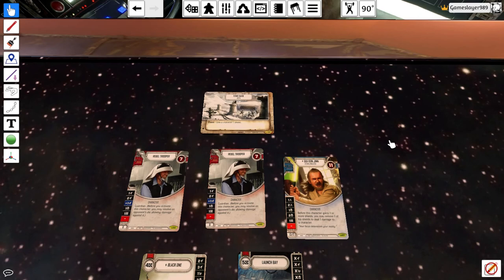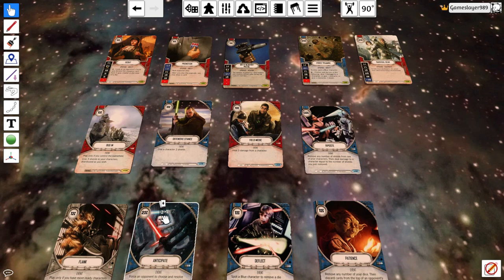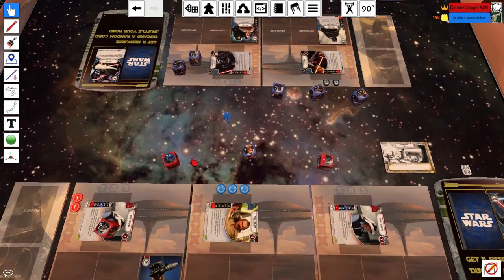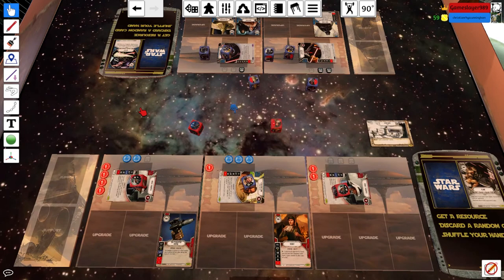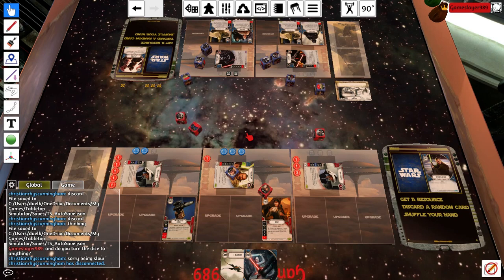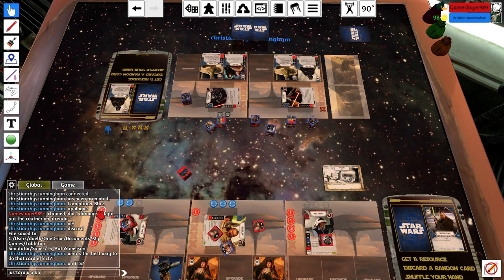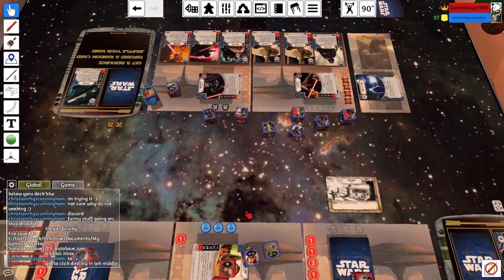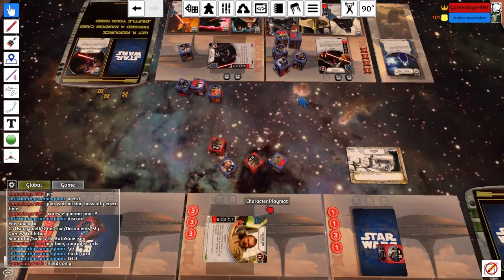Star Wars Destiny - Qui-gon Trooper testing deck and game 1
Qui-gon Jinn Rey decks are apparently pretty strong, but I've always felt they were a little lacking. to tell the truth though, I haven't experimented much with qui-gon at all. Let's change that